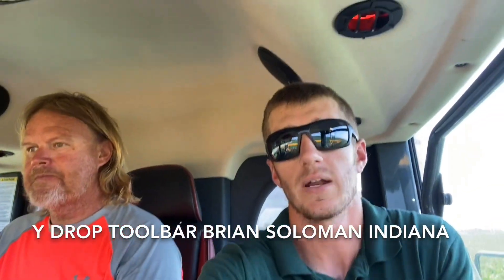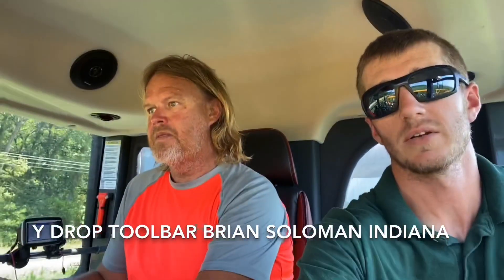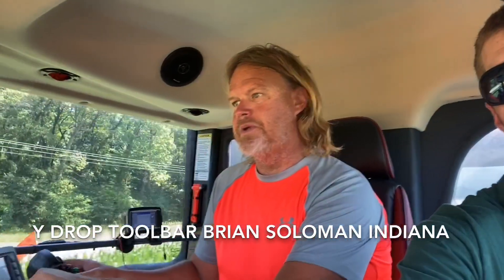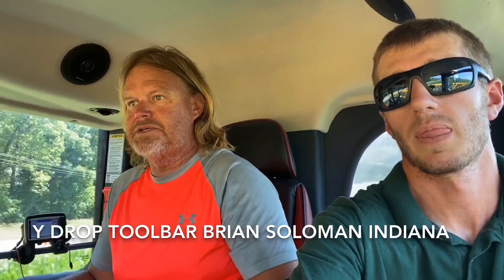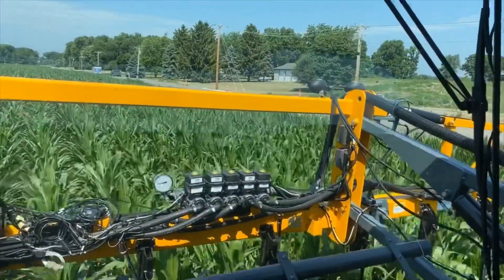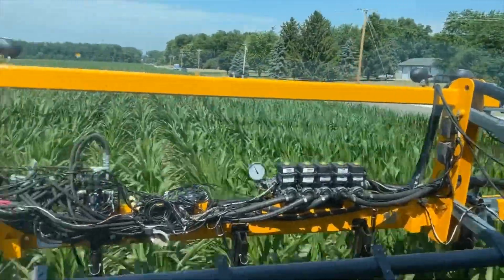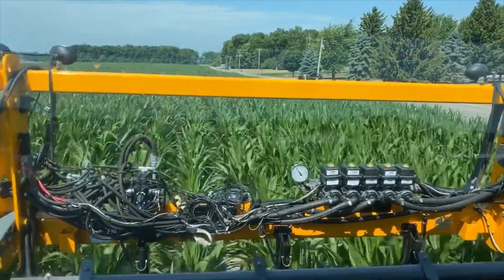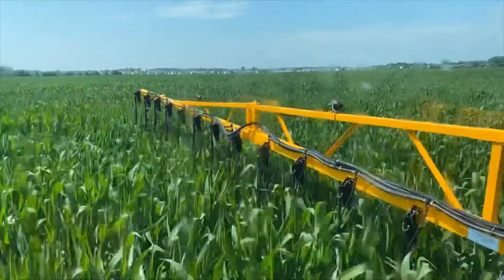Y Drop Testimonial Brian Soloman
In this video we visit with Brian Soloman from NE Indiana to talk about how Y drops and our Y Drop toolbar have helped his operation.